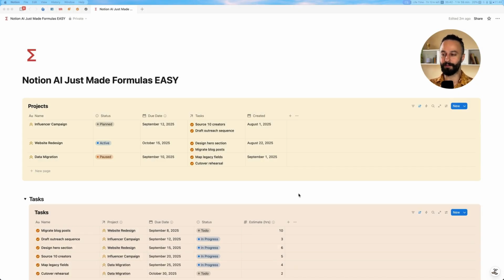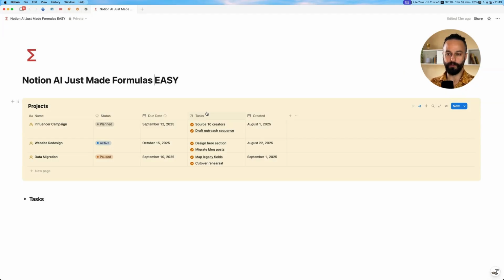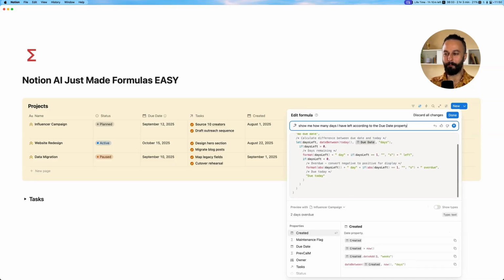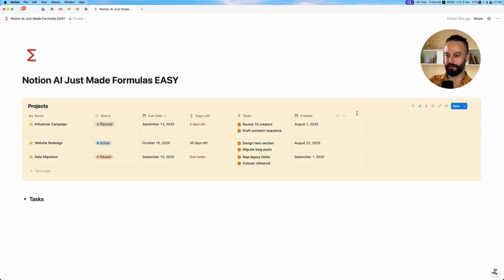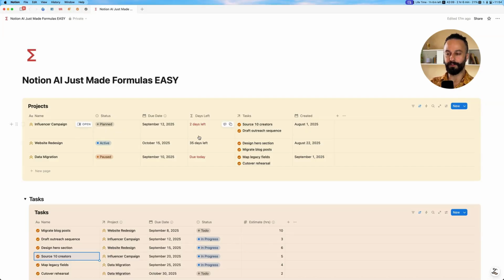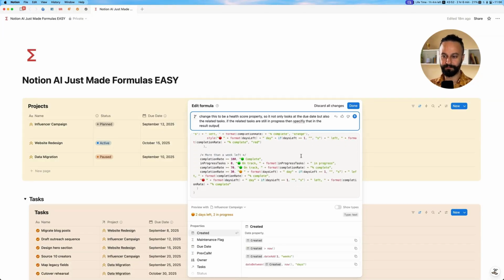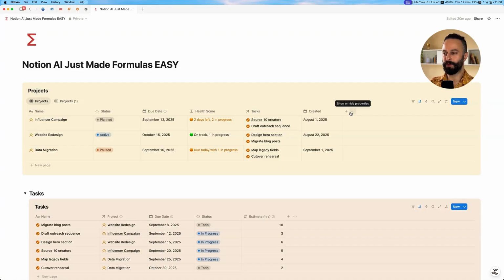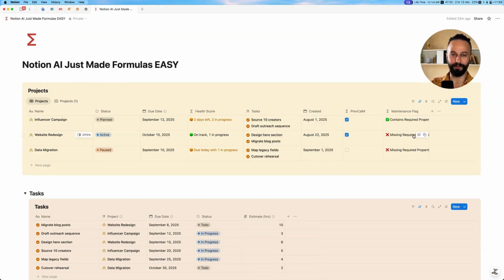Notion AI Just Made Formulas EASY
Let Notion AI write, explain, or fix your formulas. No more frustration or endless Googling — just formula wizardry on-demand.

🎥 IN THIS VIDEO:

In this video, we explore the powerful capabilities of Notion AI for creating and managing formulas easily, even if you don't have a technical background. Learn how to streamline tasks within your databases with user-friendly, conversational commands. We'll walk you through practical examples, such as calculating days left for a project and setting up health indicators for tasks. Notion AI now allows you to manage and debug formulas interactively, making your workspace more efficient. If you're interested in optimizing your Notion setup, our team at Premium Ops can help consolidate all your business information into one seamless platform.

00:00 Introduction to Notion Formulas
00:29 Notion AI: Simplifying Formulas
01:06 Setting Up Your Workspace
02:06 Creating a Basic Formula
04:25 Enhancing Formulas with AI
05:14 Advanced Formula Customization
08:50 Explaining and Fixing Formulas
11:42 Conclusion and Contact Information

🤩 WANT A CUSTOMIZED NOTION SYSTEM OR TEMPLATE DONE-FOR-YOU?
Our Certified Notion and automation experts can help!

The channel is managed by PremiumOps the #1 rated Certified Notion Solutions Partner globally